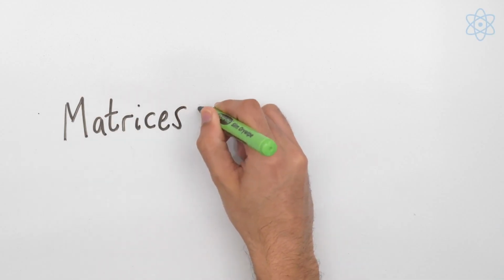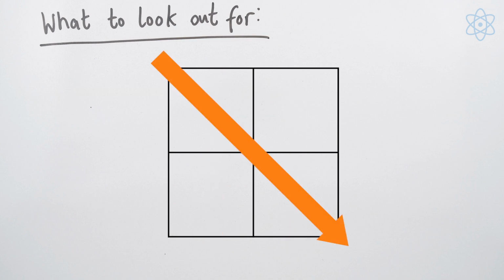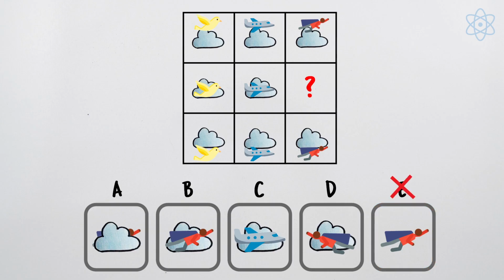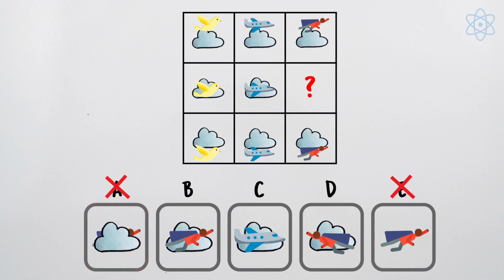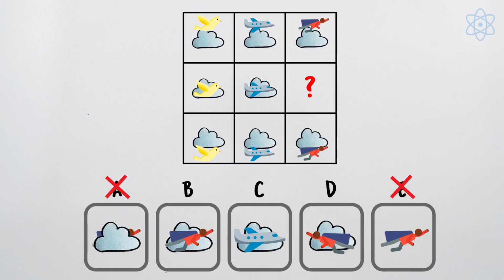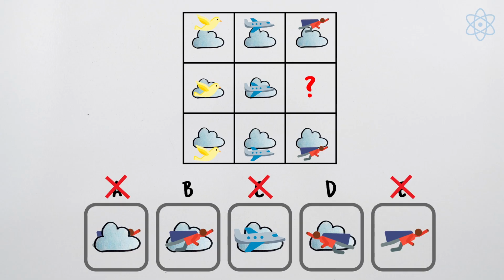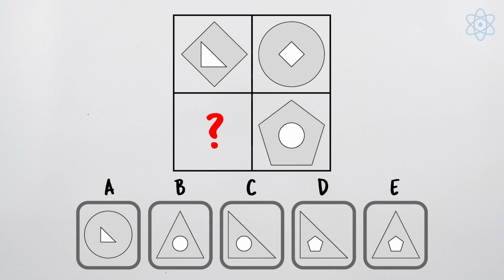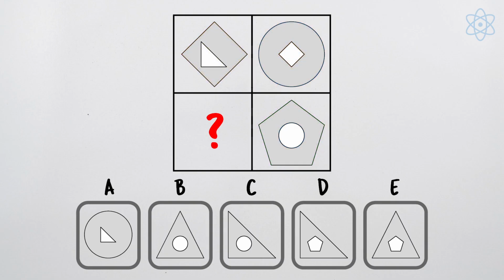Matrices Practice Questions